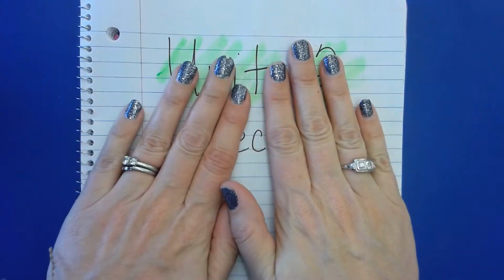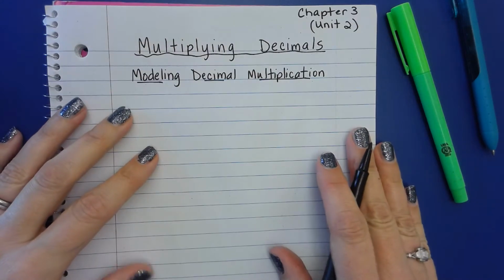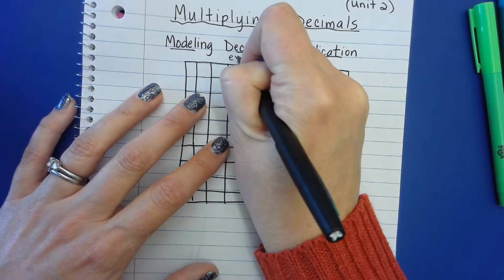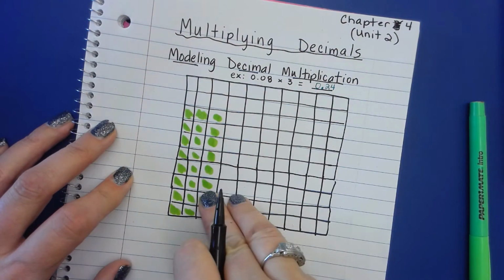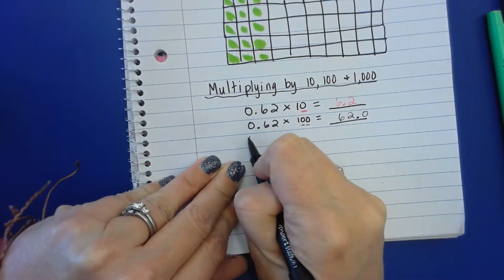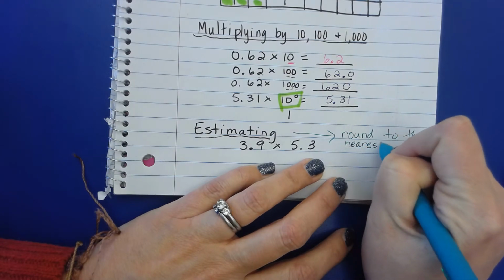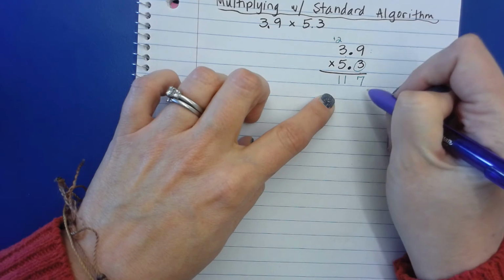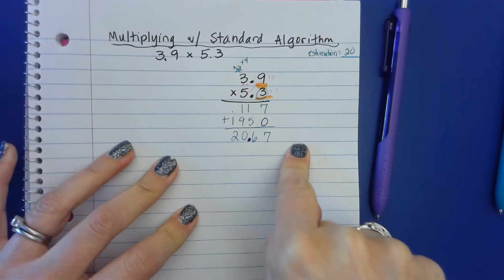Decimal - Chapter 4 Compendium Notes